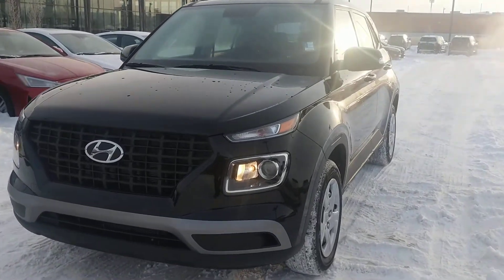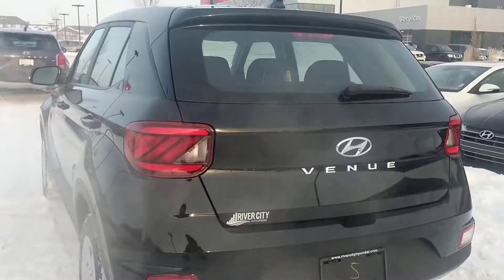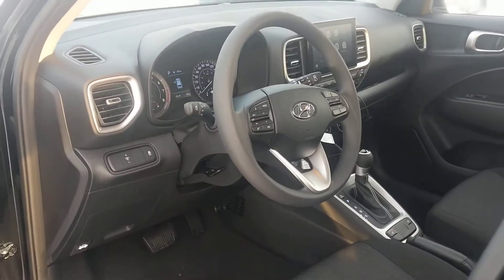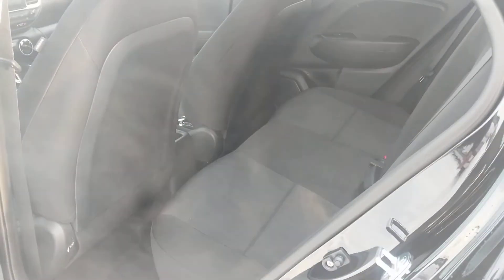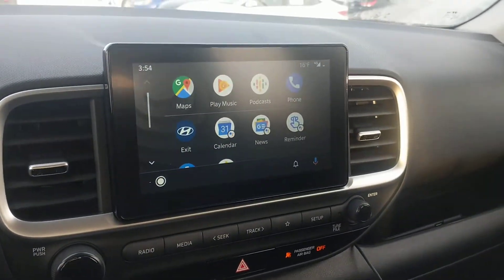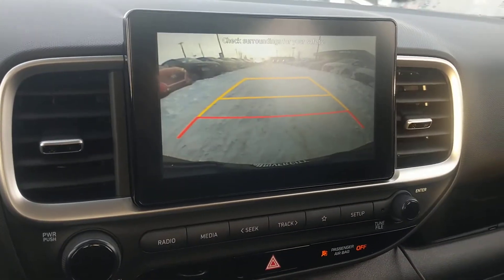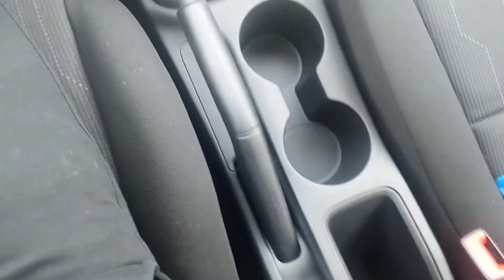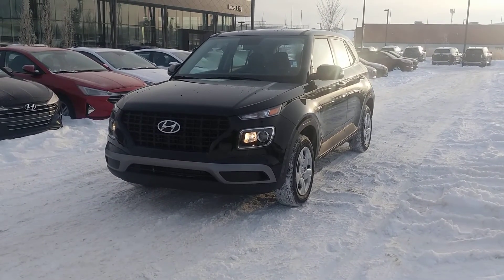Hyundai Venue || Edmonton Hyundai Dealer